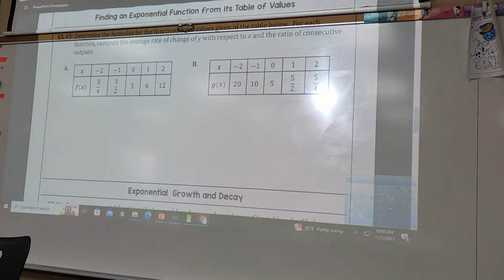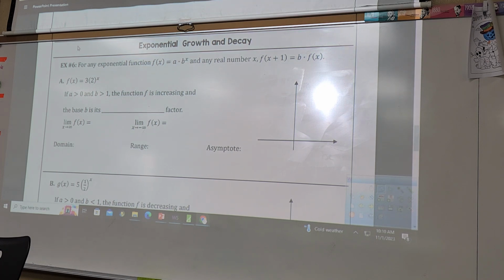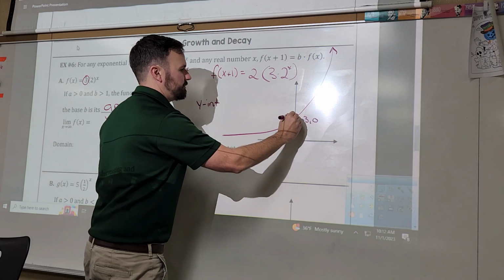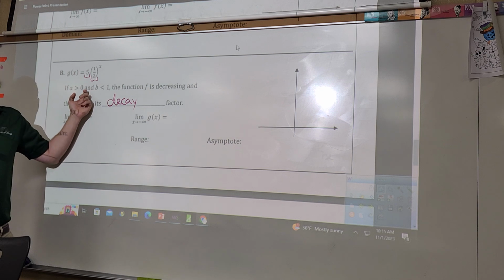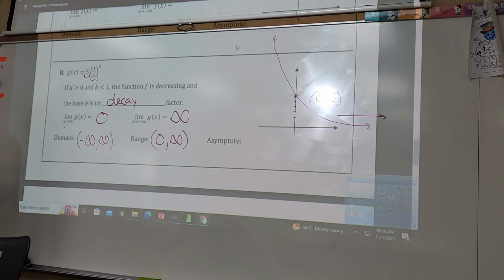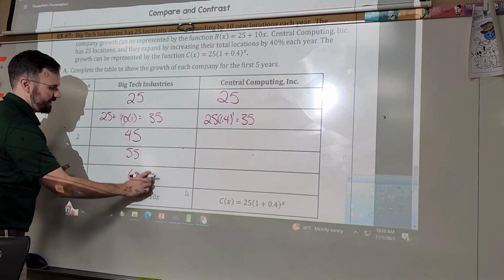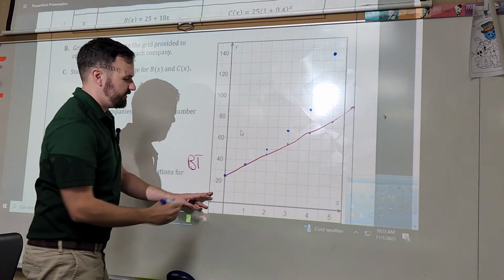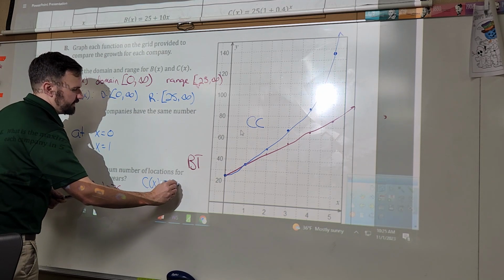AP Pre-Calc 2.3 ex 5-7 exponential intro